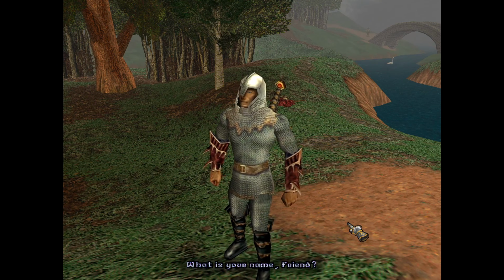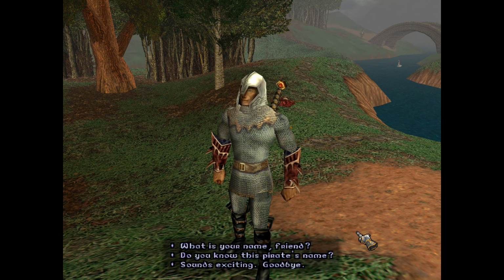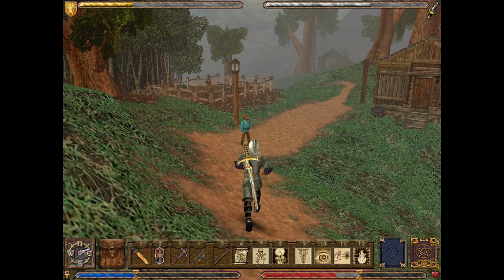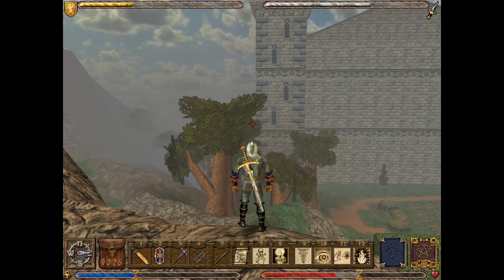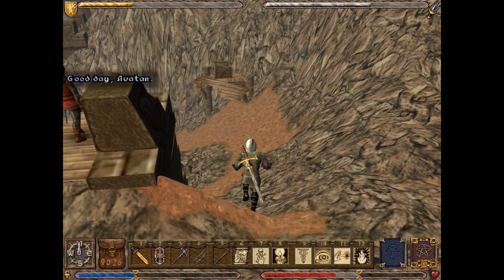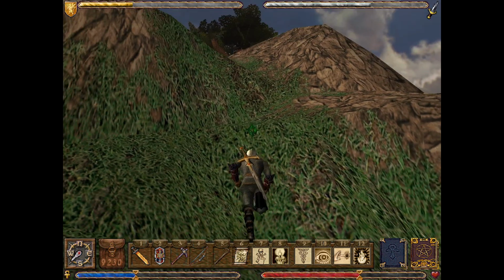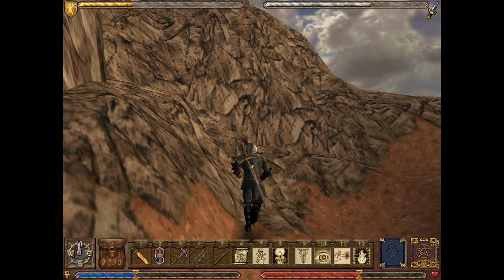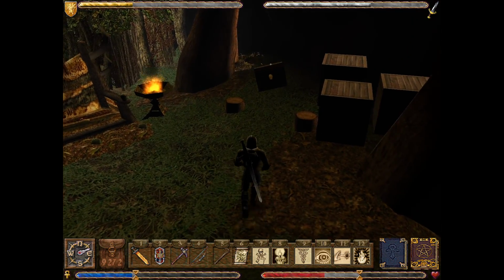Let’s Play Ultima IX #51: So Much to See and Yew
The area around Yew is far more expansive than I remembered, with large swathes of countryside which hide away many goodies and secret locales. While you may think that we’ve explored most of them, that is far from the truth; it’s more accurate to say that we’ve explored many of the places close to Yew itself, though there’s a whole other direction we’ve yet to have a look at. That way is one that we’ll have to head to later when the plot demands it but even there, there are some optional  places that it’s best to visit now.

One thing that this game does do which I’m not especially happy about, however, is hide away some things needed for quests in ways that force you to either stumble across it by chance or look up their location and even then, you’re likely not to find the instructions easy to follow if they’re in text form. I can understand when this is done to conceal secrets like powerful magic items and places where extra loot is stashed away for those willing to explore to find, but doing this to quest items is something that surely led to many hours of frustration for those playing the game back when it first released.